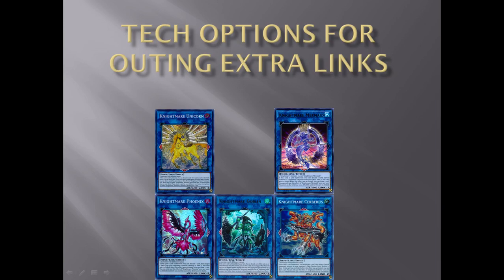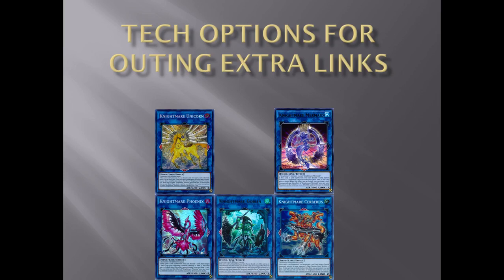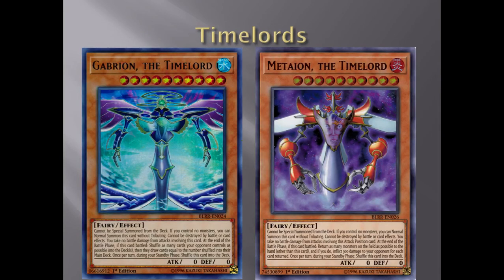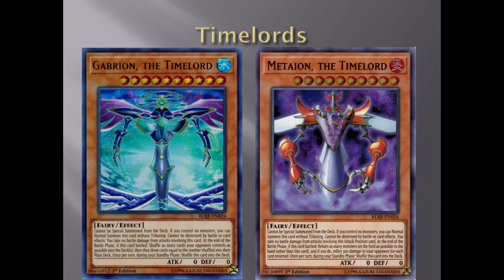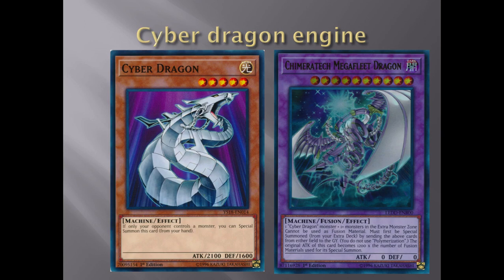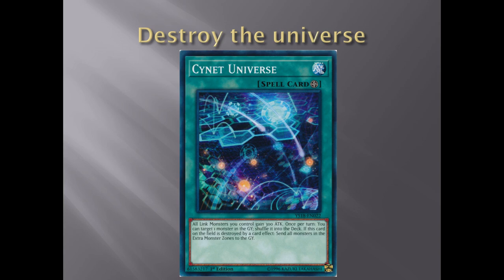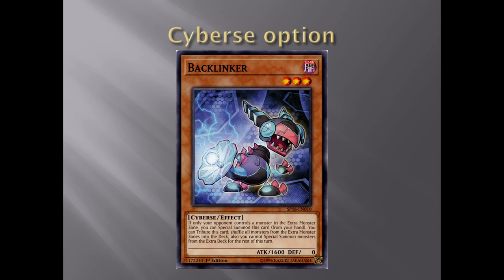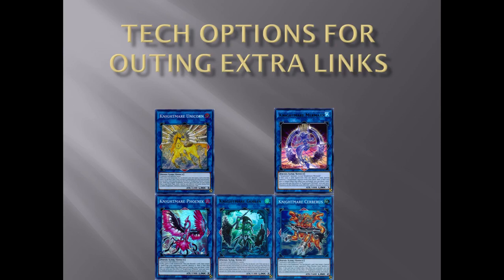Tech Options for outing Extra Link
Skype: Darkrai110

YgoAmino: Lowtier4life

Minds: @Lowtier4life

Amazon wishlists

Jaygoods123